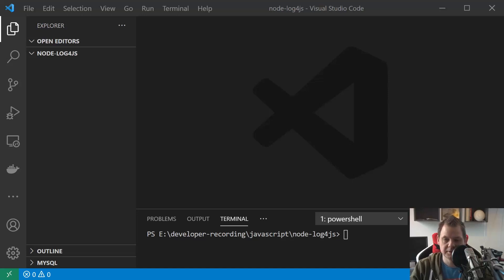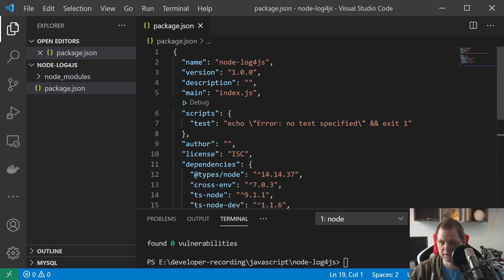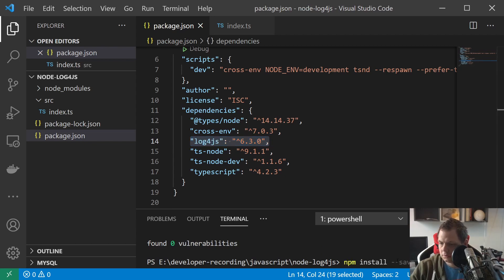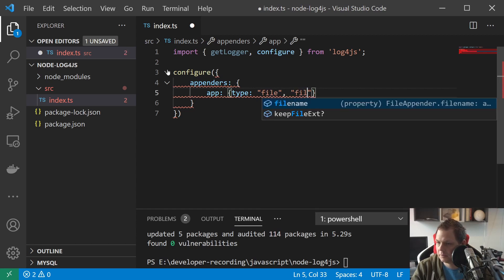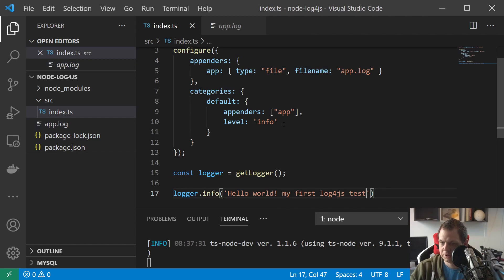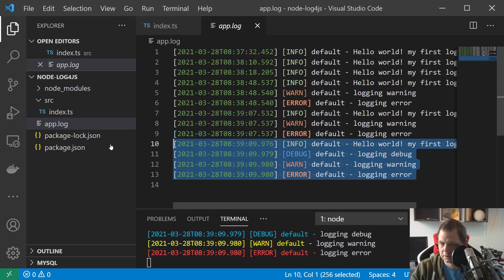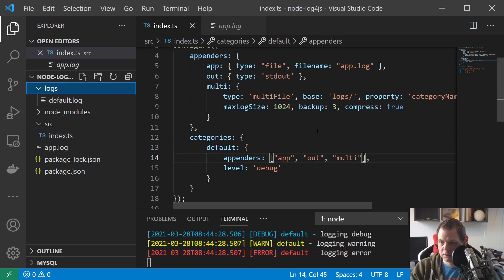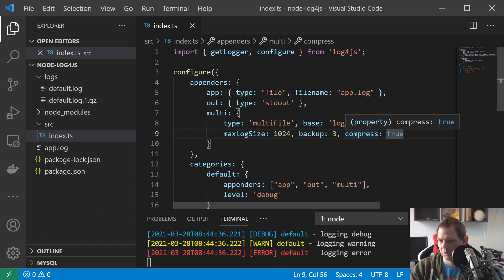Log4js logging and logrotate - Log4js in NodeJS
Learn how you can use Log4js package in nodejs to handle your logs to file and consol, i will learn you how you can use log4js in nodejs to compress your logs and split your logs in multifile more know in linux world as logrotate of your log files, its supported in log4js package in nodejs.